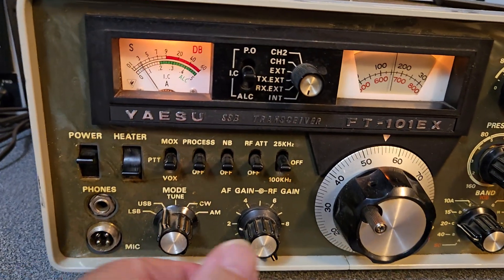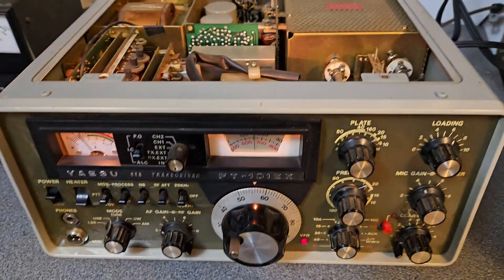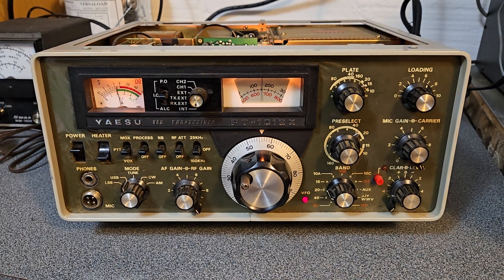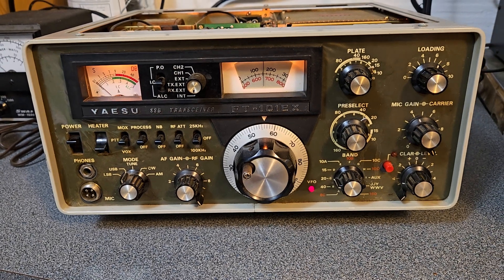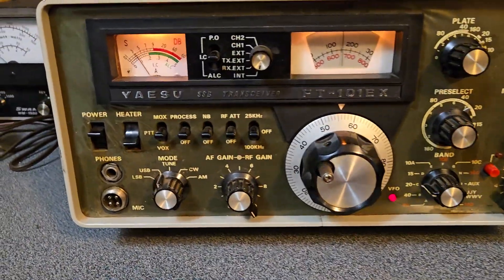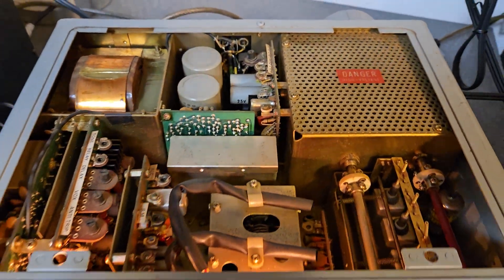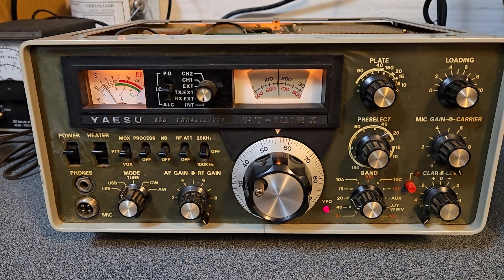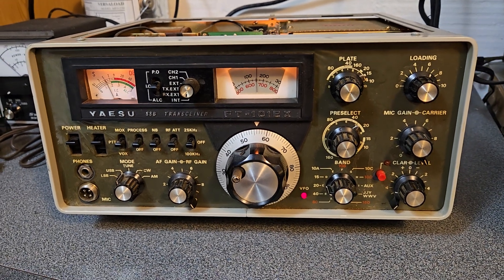Yaesu FT-101EX HF Transceiver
Yaesu FT-101EX HF Transceiver receive test